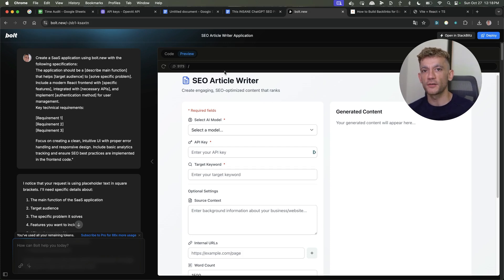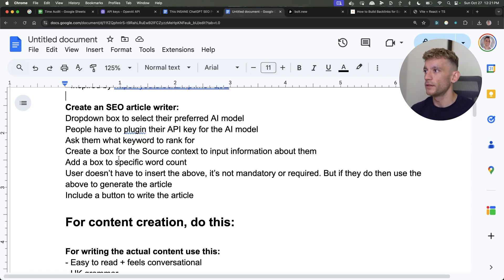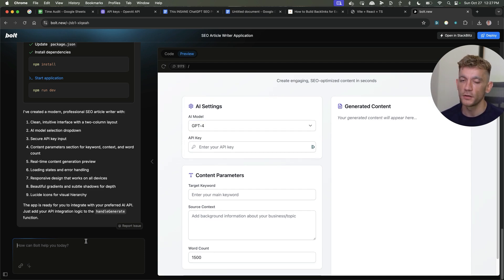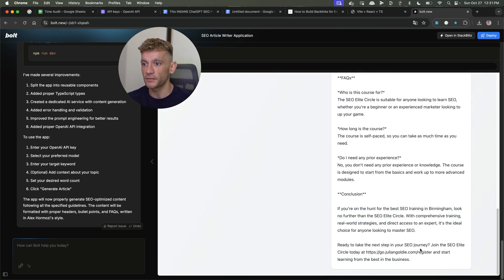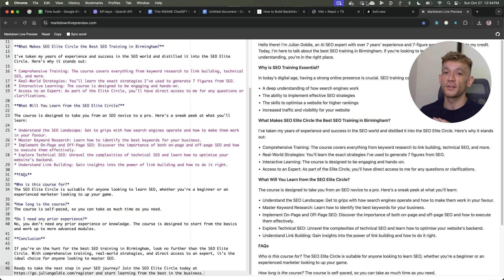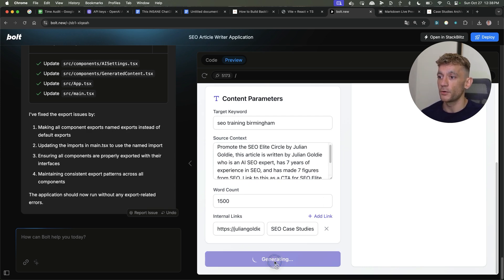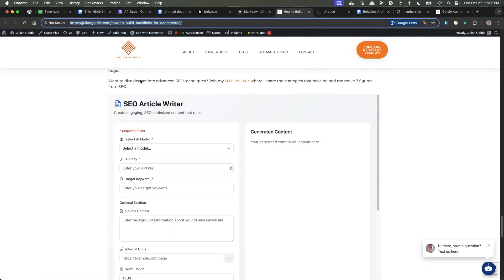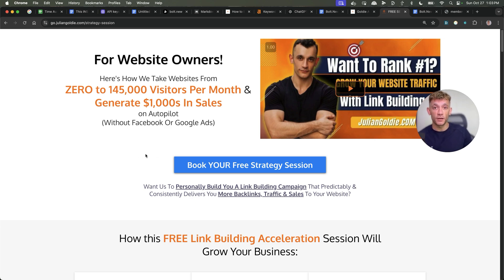Bolt.New AI SEO is Absolutely INSANE🤯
Mastering Free AI SEO Tools: Create and Deploy with Bolt.New & Bolt AI

In this video, Julian Goldie, an experienced SEO expert, guides you through the process of creating free AI-powered SEO SaaS tools using Bolt.New and Bolt AI. From signing up on the platform to embedding the tool into your website, Julian shows you how to leverage AI to generate and customize content without needing any coding skills. The tutorial covers using prompts, API keys, keywords, and offers troubleshooting tips for common issues. Additionally, Julian shares valuable resources, including a step-by-step guide, a comprehensive SEO course, and a free strategy session, making this episode perfect for anyone looking to enhance their SEO strategies affordably.

00:00 Introduction to Creating a Free AI-Powered SAS Tool
01:34 Getting Started with Bolt.new
02:22 Building and Customizing Your SAS Tool
03:35 Deploying and Testing Your SAS Tool
04:27 Tweaking and Finalizing Your SAS Tool
05:35 Embedding and Sharing Your SAS Tool
07:12 Creating Content with AI Tools
07:41 Customizing and Formatting Content
08:09 Generating and Testing AI Content
09:06 Advanced Features and Troubleshooting
10:05 Embedding and Deploying AI Tools
13:17 Free SEO Tools and Resources